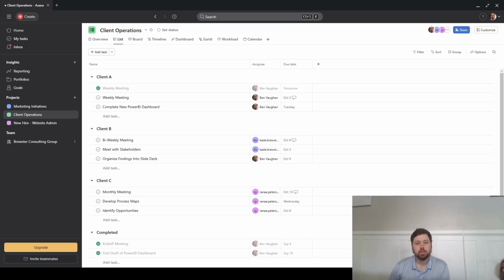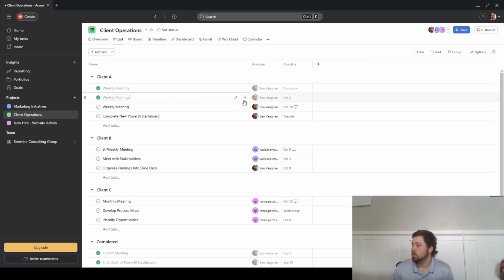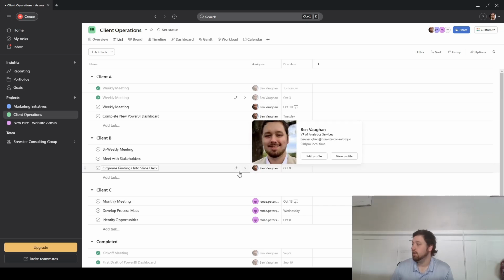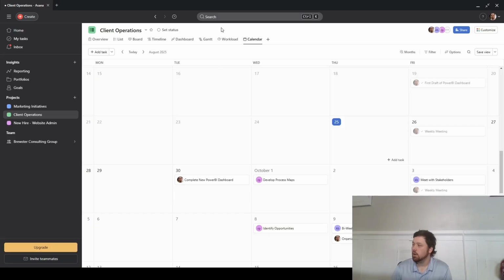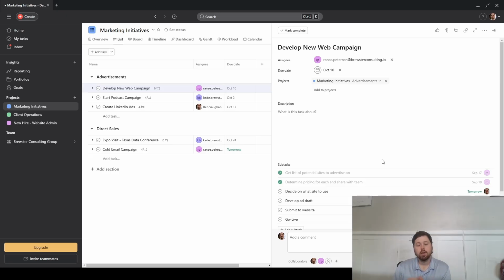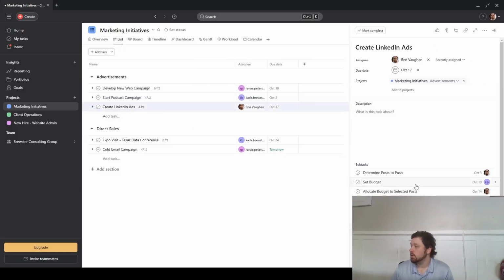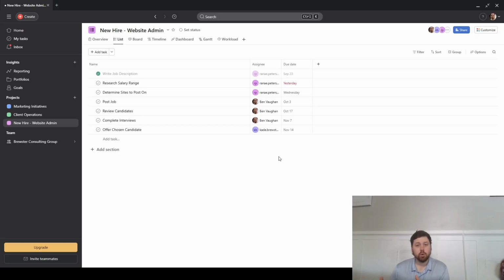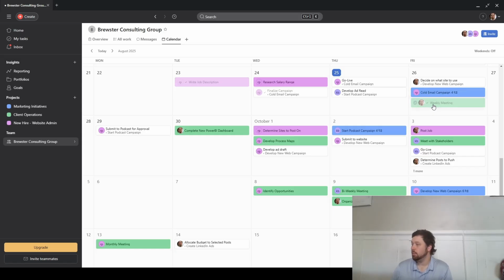Asana 101: Master Task Management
Learn the basics of Asana and see how easy it is to organize projects, manage tasks, and keep your team on track!

In this quick overview, you’ll discover how Asana simplifies planning, improves communication, and enhances productivity across every project.